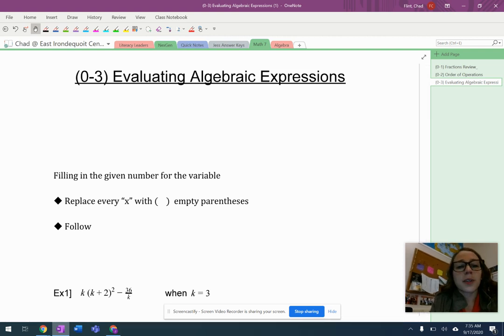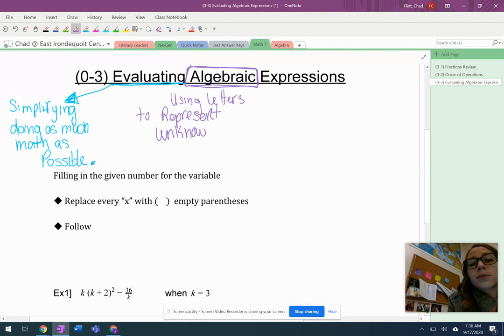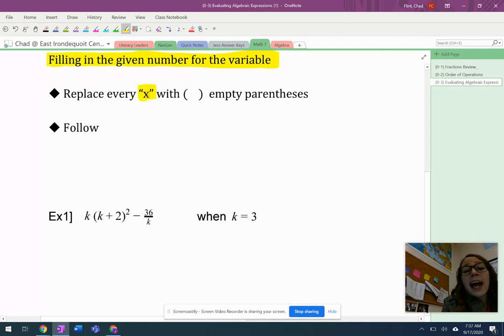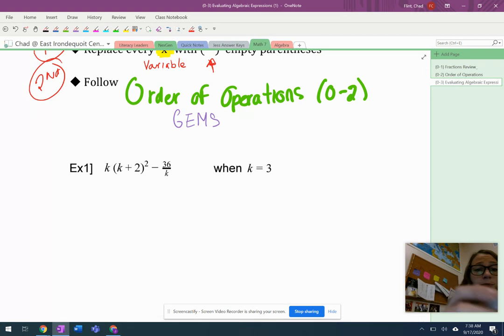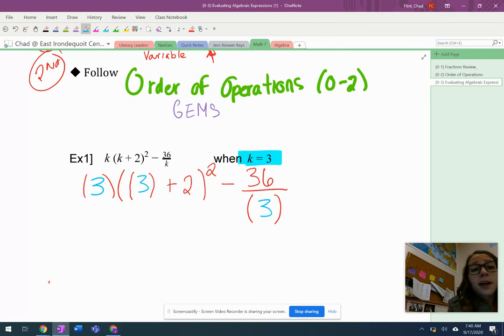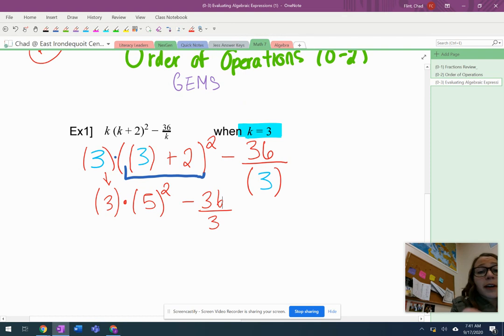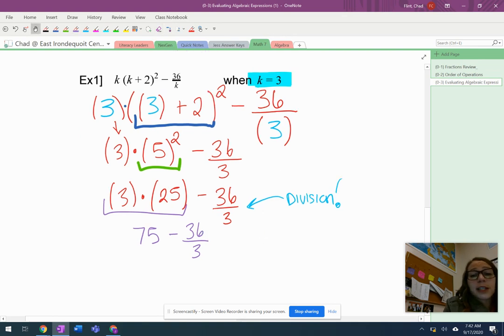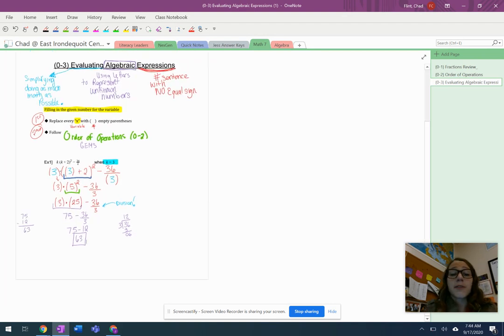Notes (0-3) Evaluating Alge. Expressions